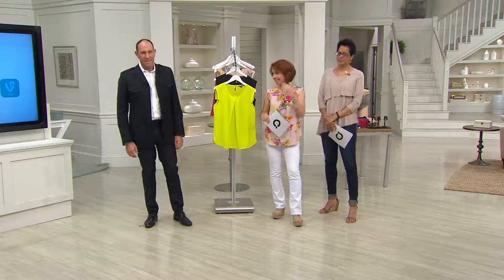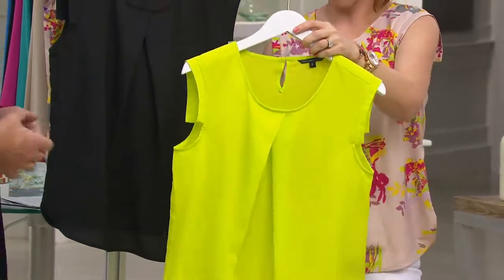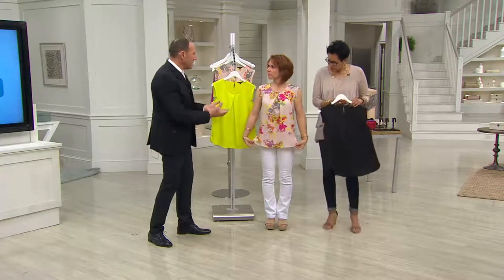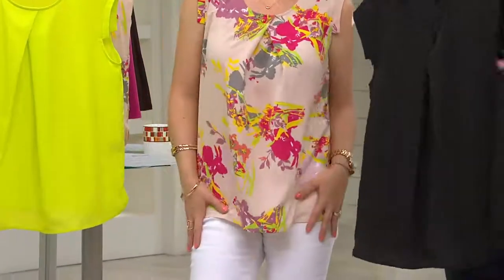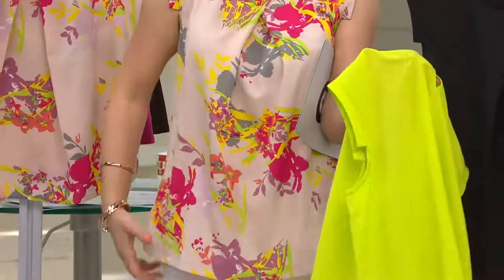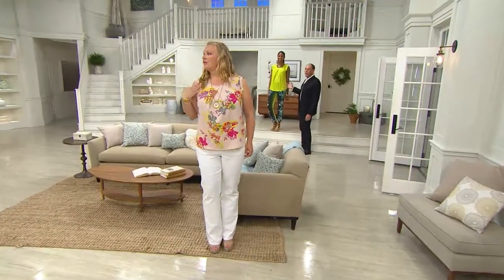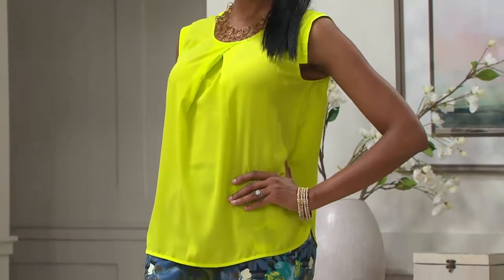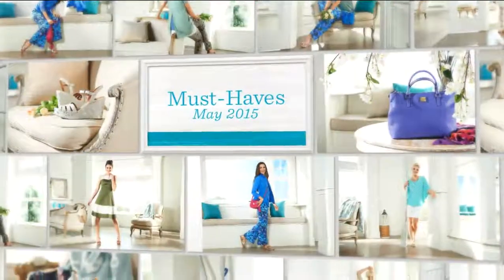View by Walter Baker Woven Top with Front Pleat with Rachel Boesing